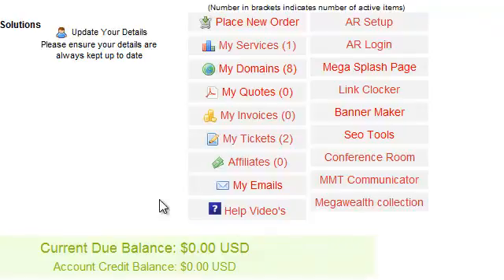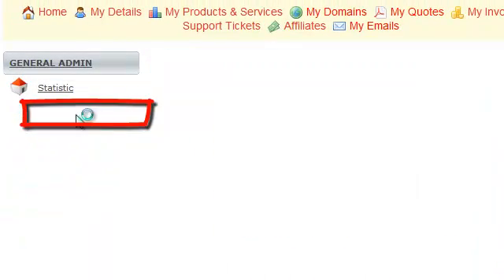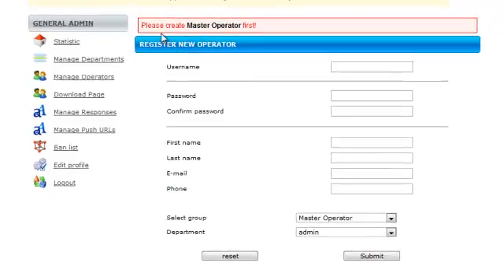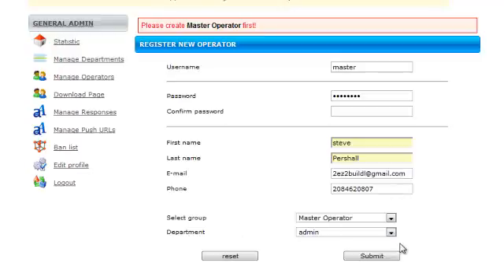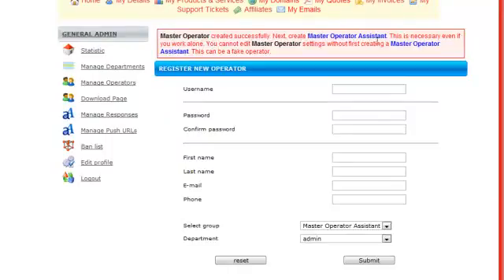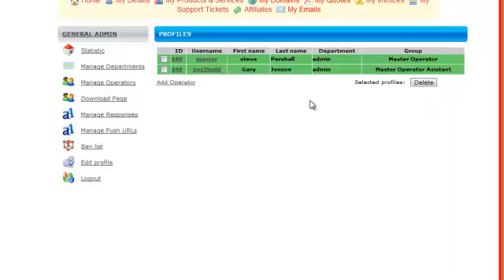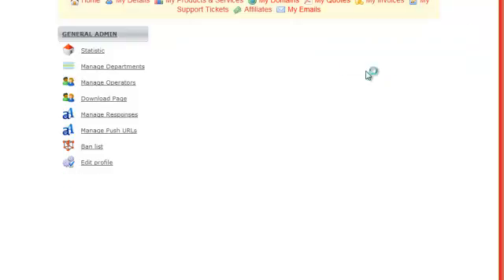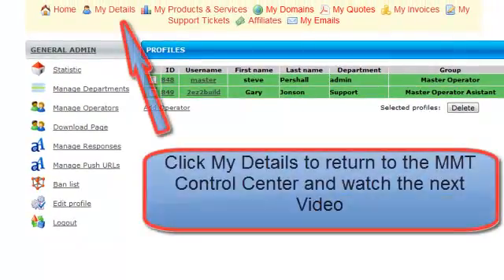Setting up your MMT Communicator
first 3 steps before using your MMT Communicator